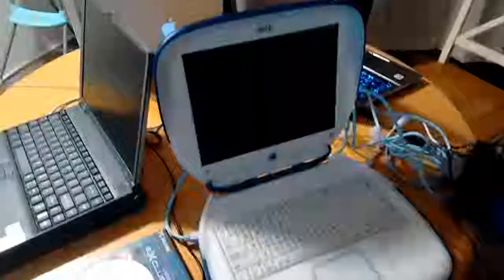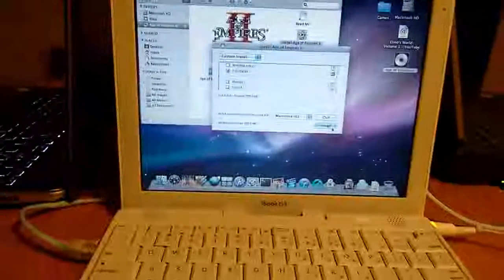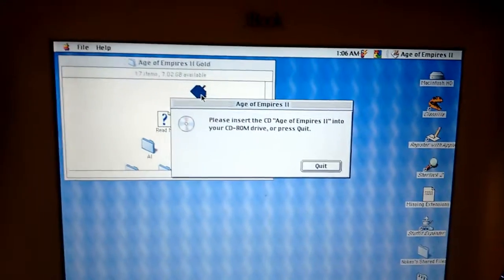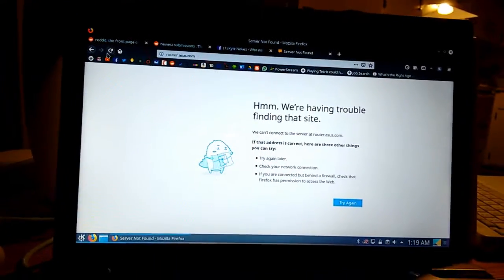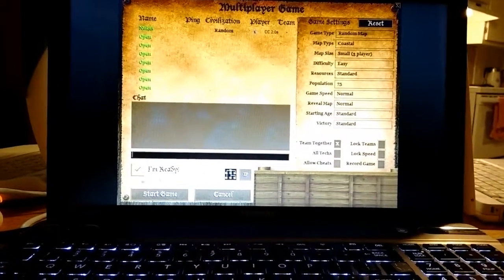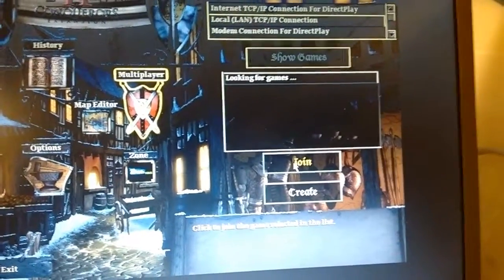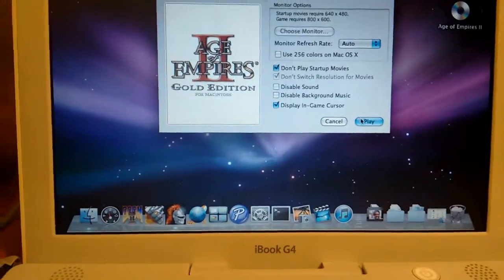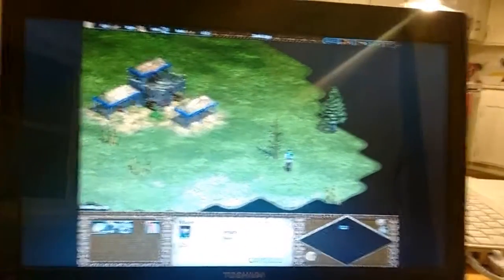Age of Empires 2 Cross-platform Multiplayer failure.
Can we play a game of Age of Empires 2 over LAN between a Linux machine, a Win98 Machine as OS 10.5 iBook G4 and an OS 9 iBook G3?
Probably not!